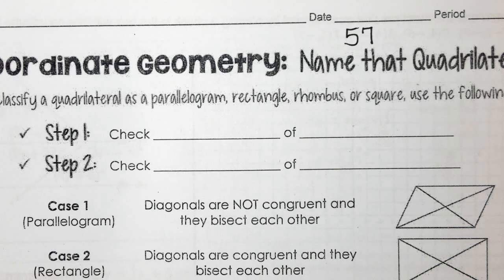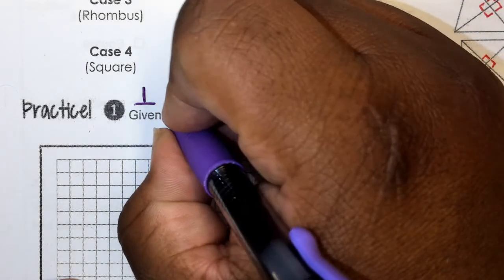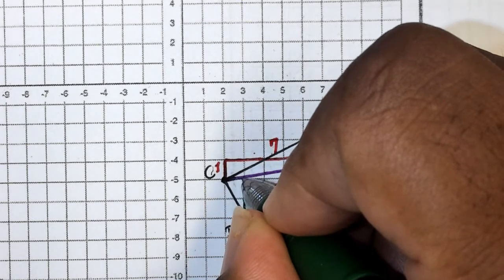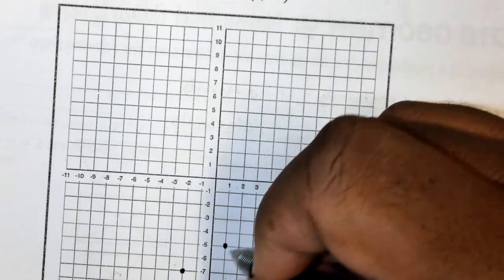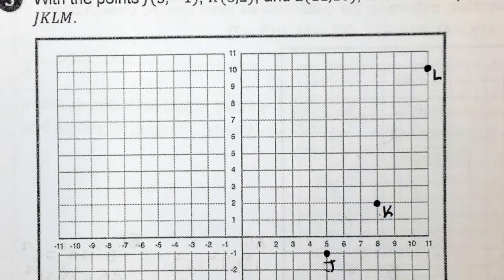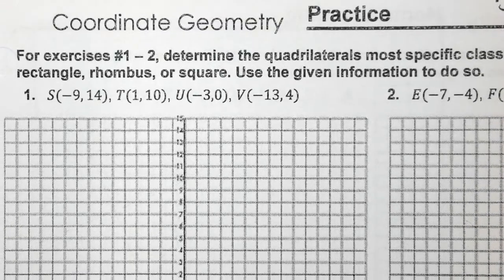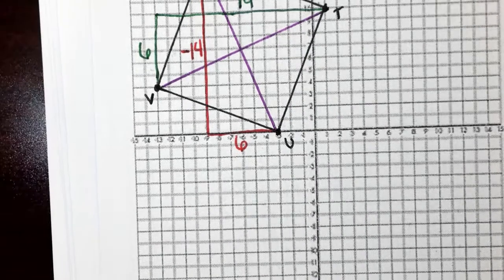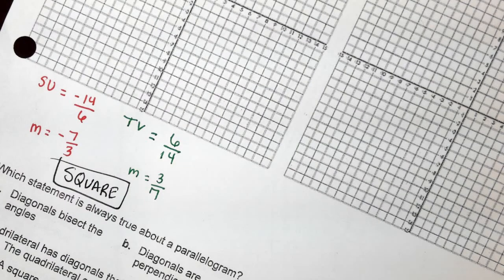Coordinate Geometry: Quadrilaterals Notes 11.16.21